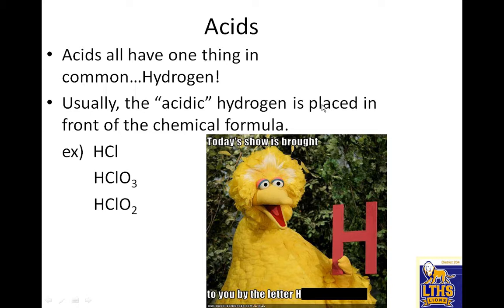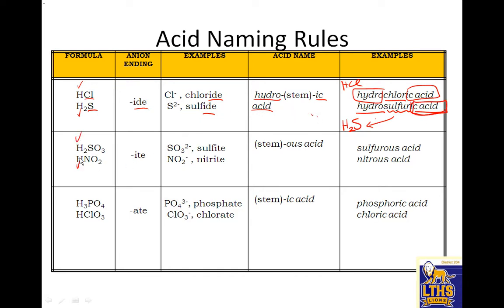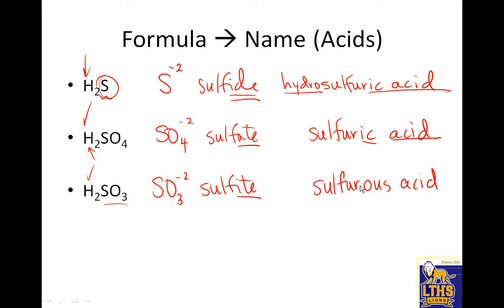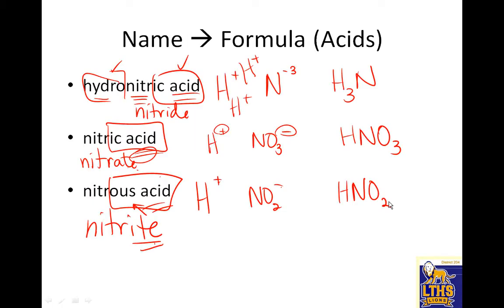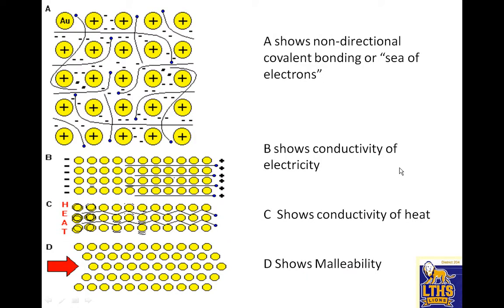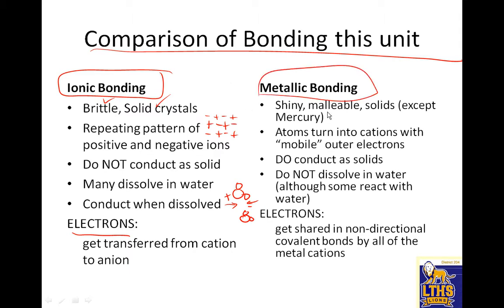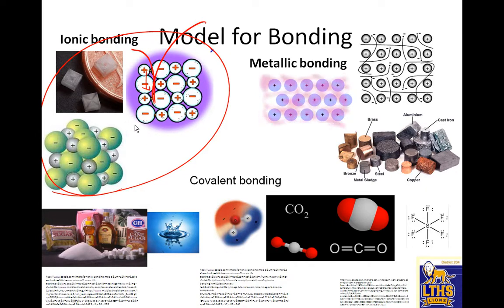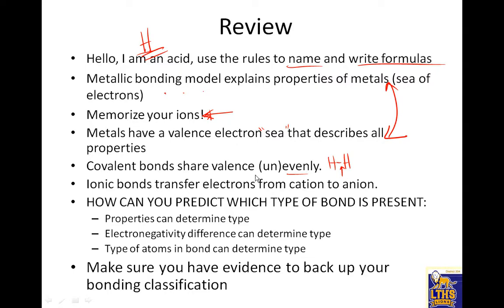LTHS CHEM PPT 4 3ACCEL Metallic Bonding & Acids 14 15 HARBIN